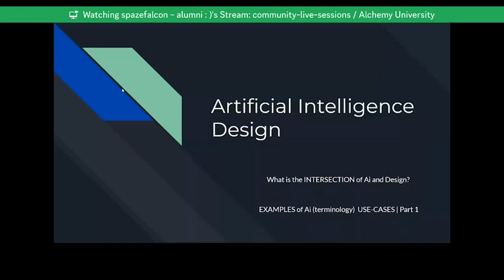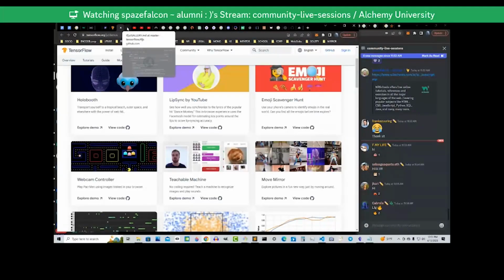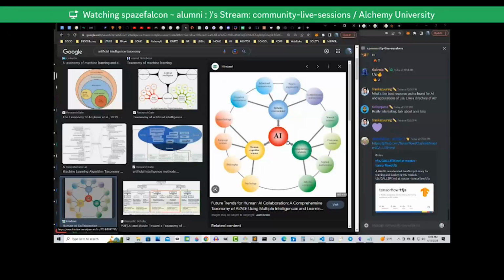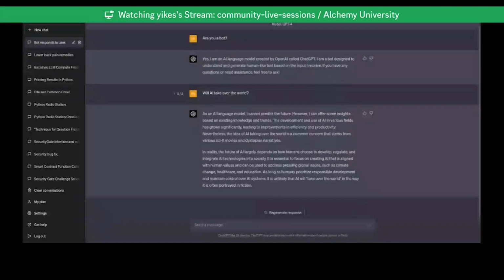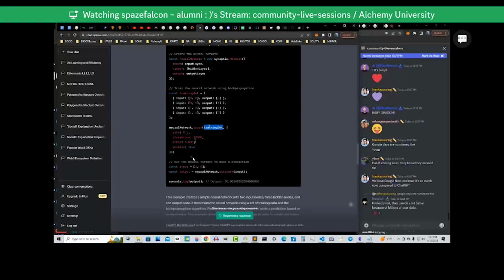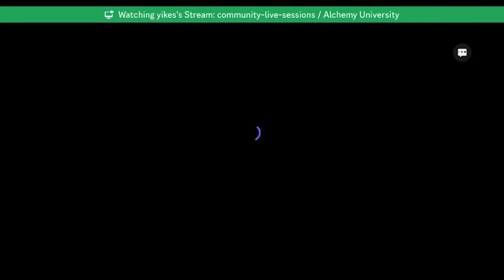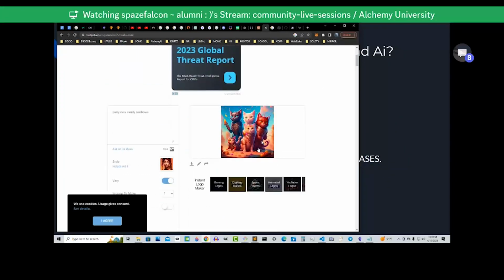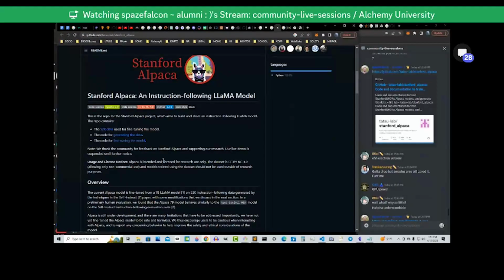Web3.0 Treasure Map: AI & Design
This week we talk about the taxonomy and use cases of AI design.

Join us every week for more updates, chatting, alpha drops, and reviews of all things design and Web3!